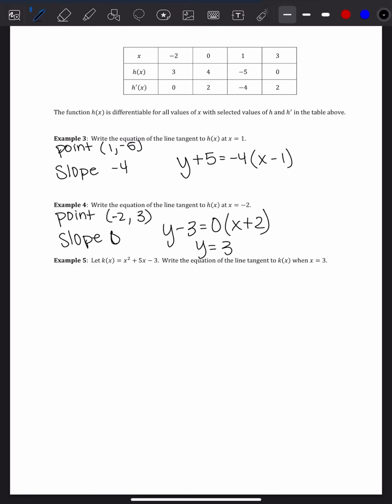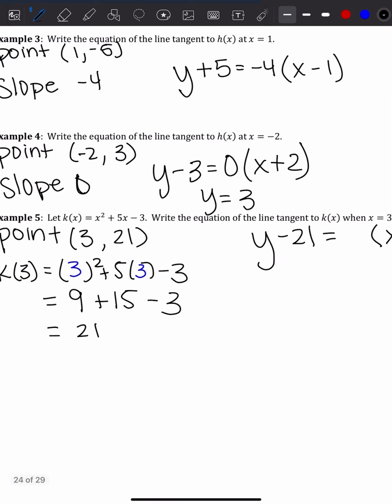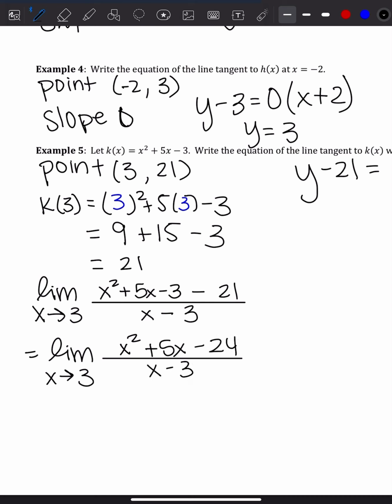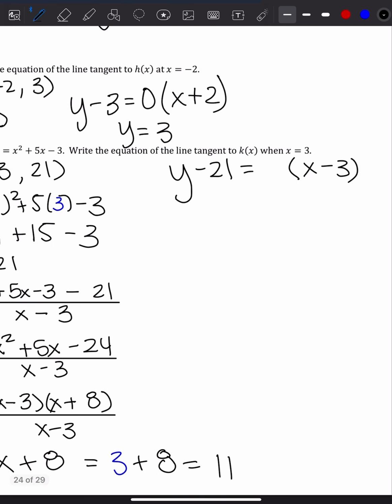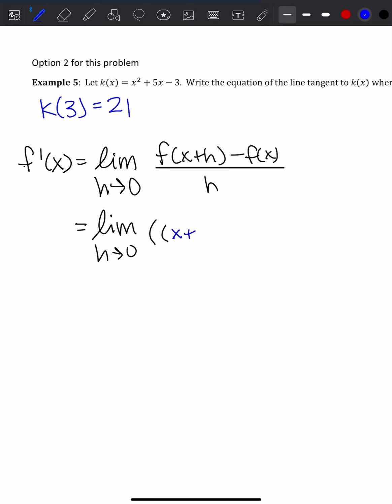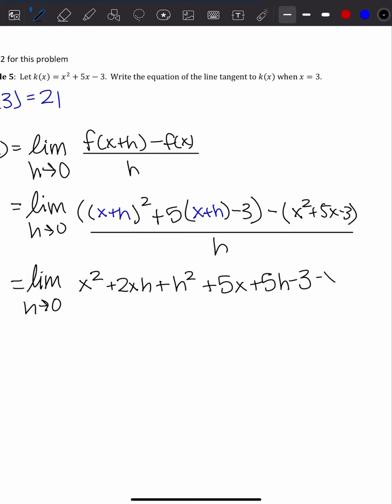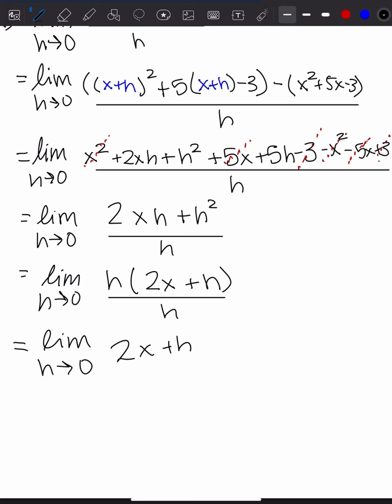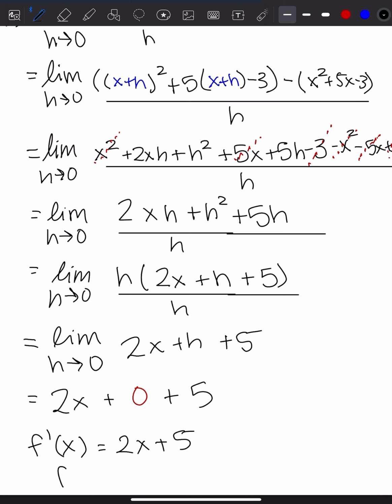Using the limit definitions of derivatives to write the equation of a tangent line